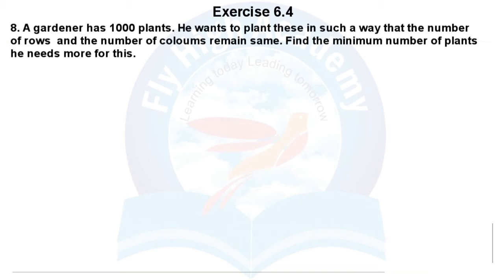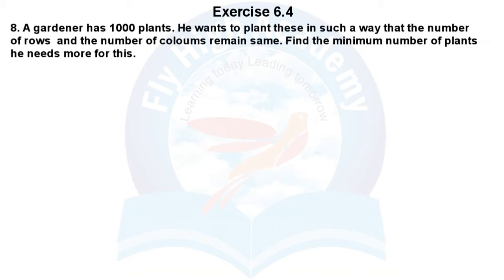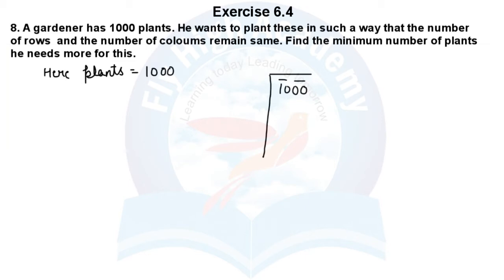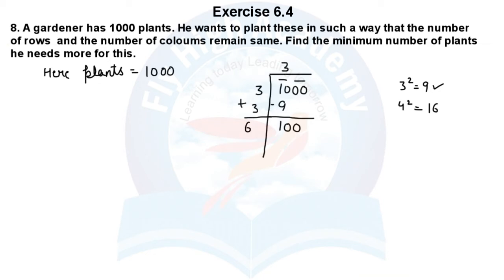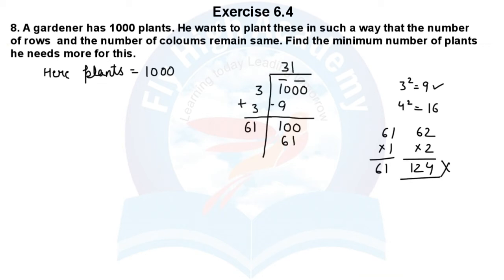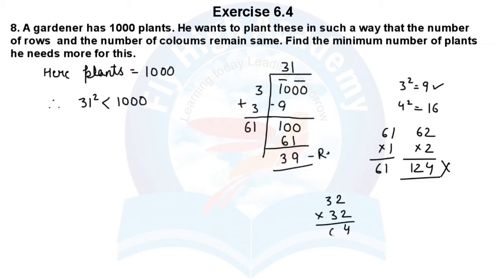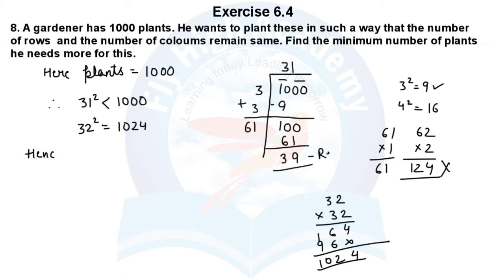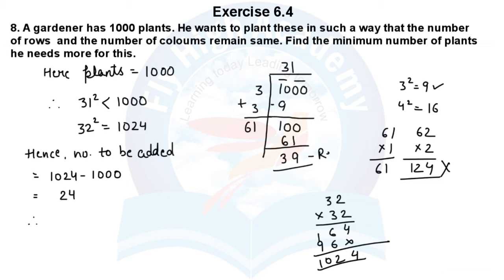Q8 A gardener has 1000 plants He want to plant these in such a way that no of row & no of colum same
A gardener has 1000 plants. He wants to plant these in such a way that the number of rows and the number of columns remain same. Find the minimum number of plants he needs more for this.
NCERT solutions for Class 8 maths Chapter 6 exercise 6.4 Squares and Square Roots explain the long division method.
Class 8 Maths Chapter 6 Square and Square Roots all exercises question answers in English
NCERT SOLUTION
MATHS NCERT SOLUTION
Solution Exercise 6.4 maths
Chapter 6 Square and square root